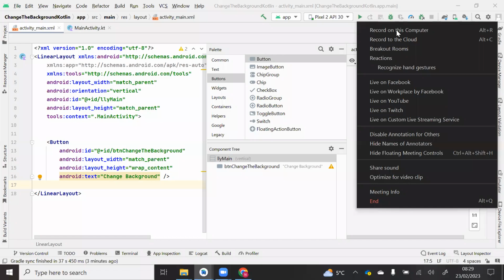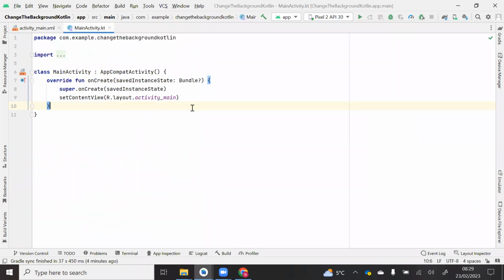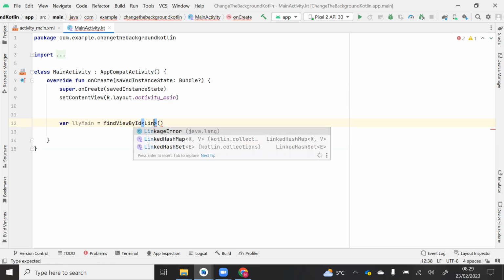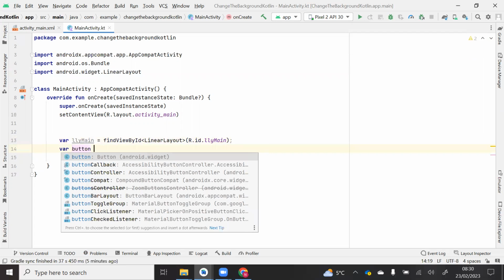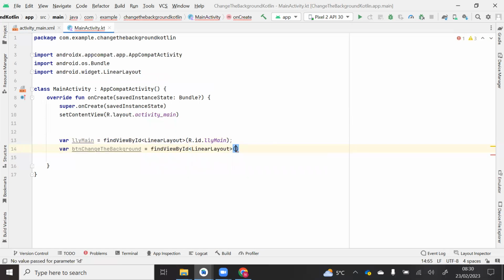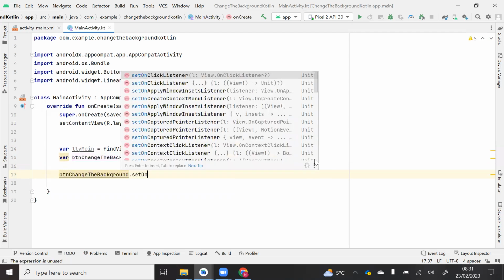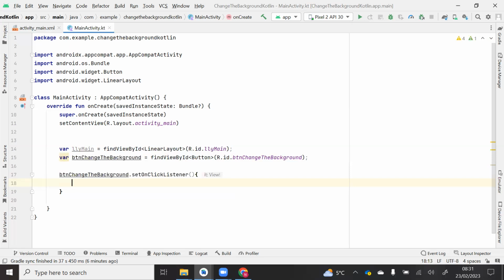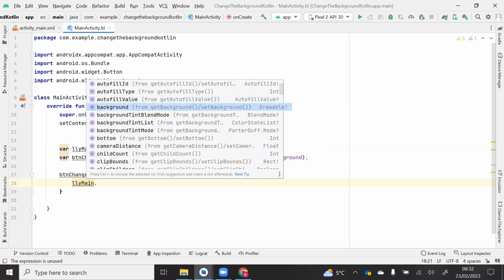Kotlin Change the Background Part 2 FindViewById